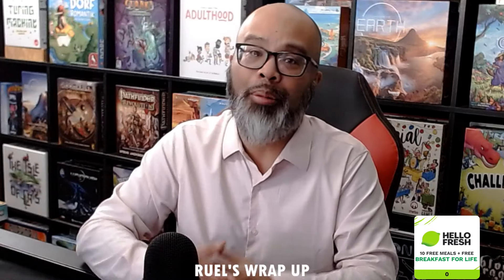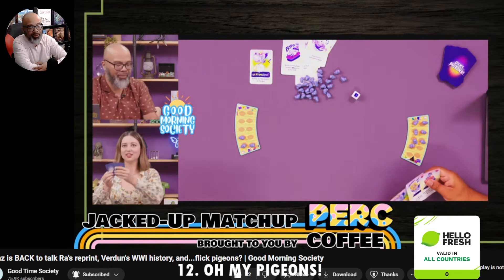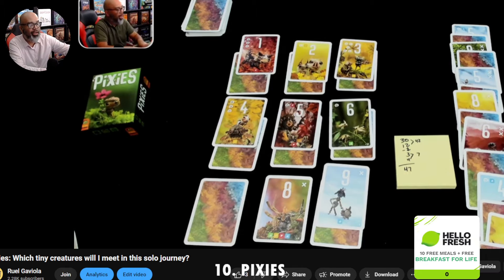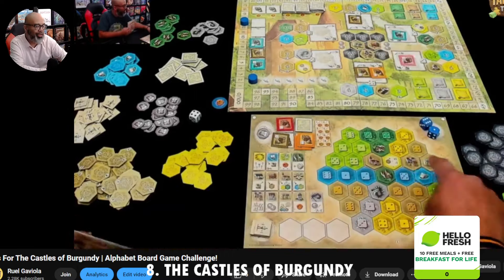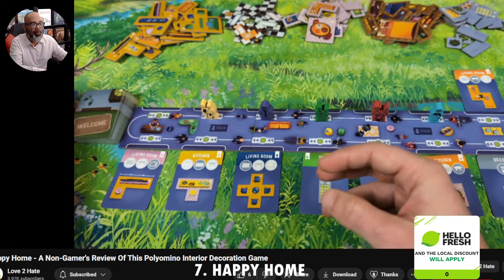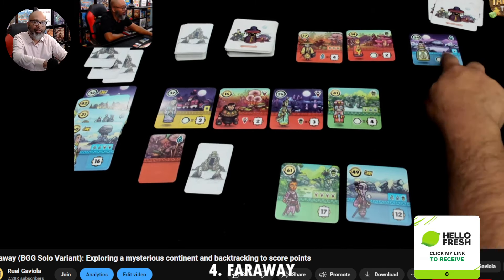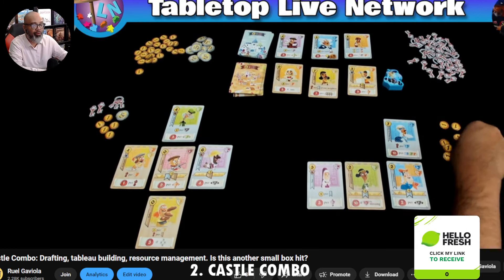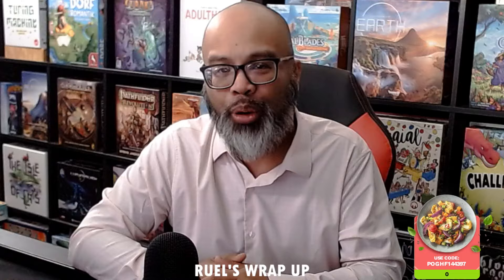Best Games of the Month! | Ruel's Wrap Up (September 2024)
Ruel ranks the 14 board games he played in September 2024. What were your favorite games you played? Recorded live on 10/7/24.

0:00 Intro
0:25 14. Play 5
2:09 13. Kariba
4:30 12. Oh My Pigeons!
6:30 11. Acquire
10:45 10. Pixies
12:51 9. Captain Flip
15:16 8. The Castles of Burgundy
19:20 7. Happy Home
22:17 6. Junk Drawer
24:32 5. El Grande
27:33 4. Faraway
29:31 3. Vinhos: Deluxe Edition
32:35 2. Castle Combo
35:10 1. The Gang
39:42 Outro

► TABLETOP TONIGHT
Ruel plays board games LIVE on Twitch!

Ruel, Richard “Rahdo” Ham, Chris George and Ray Billings rank board games on The R&R Show!

Ruel and Becca Scott host Good Morning Society, a weekly show of board games, beverages, and shenanigans!

This is a safe and family-friendly space and if you post something that is hateful or abusive, you will be BANNED immediately. Please THINK before you comment.